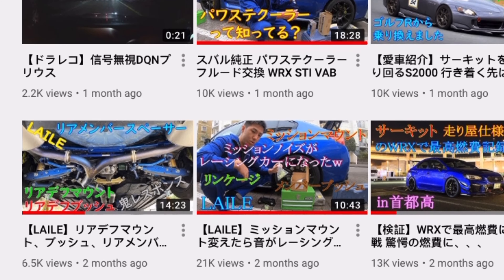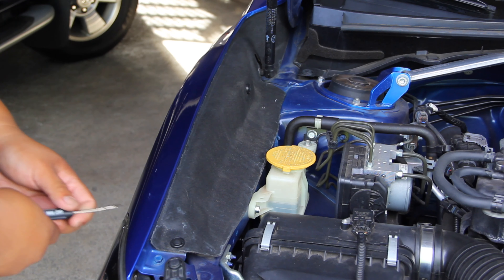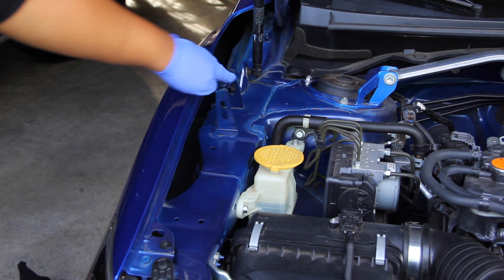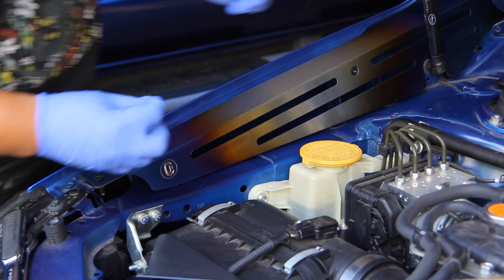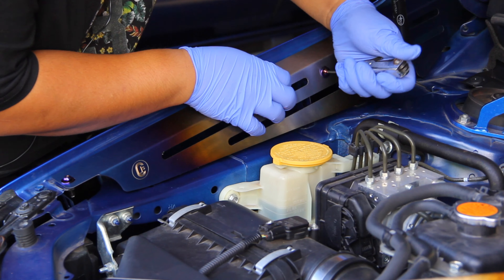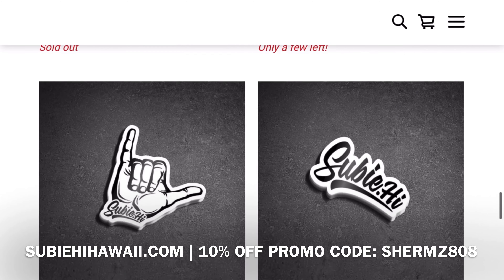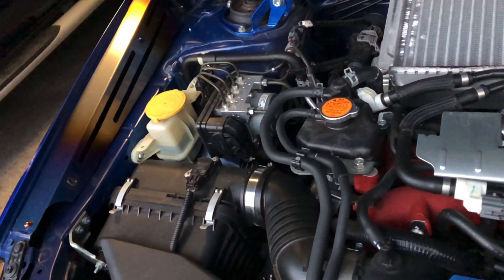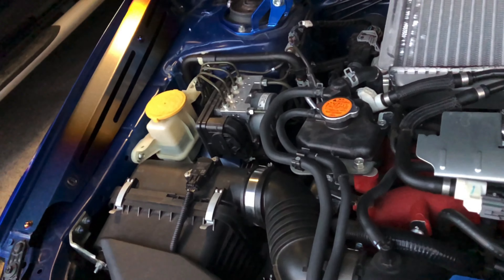Subaru DIY | Fender Vent Mod (Follow Up) | Chasing Js 2015+ Subaru WRX STI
As many of you watched the previous video, this is the follow up to the DIY fender vent mod I did.  This is the Chasing Js Titanium fender shroud install.  This installation completes the fender vent mod to better circulate air in the hot engine bay through the fender vents in hopes to lower temperatures.